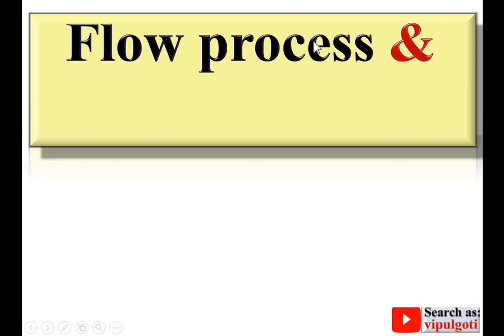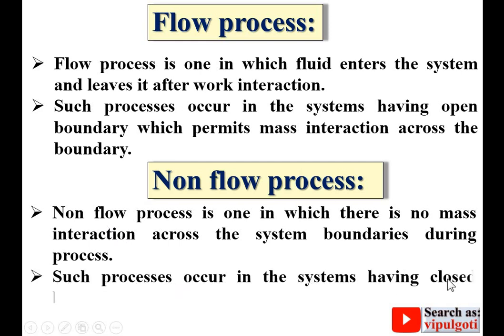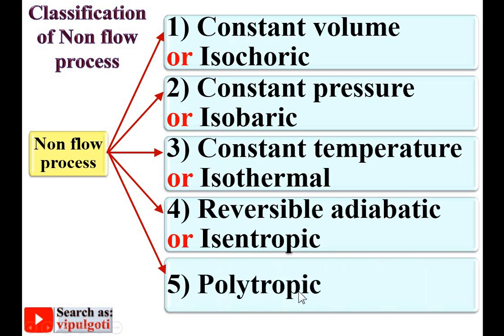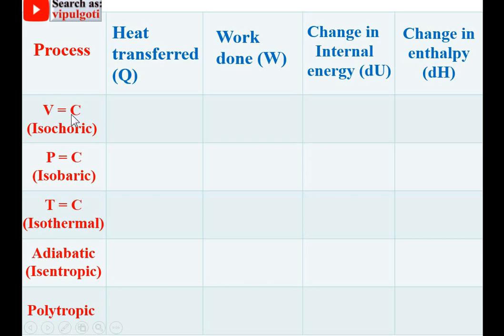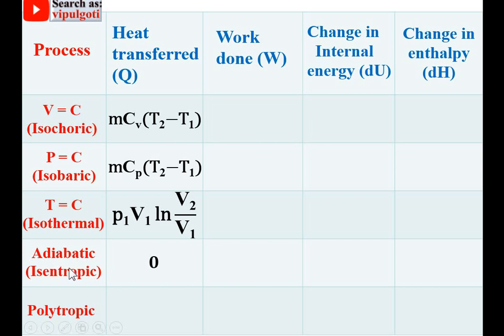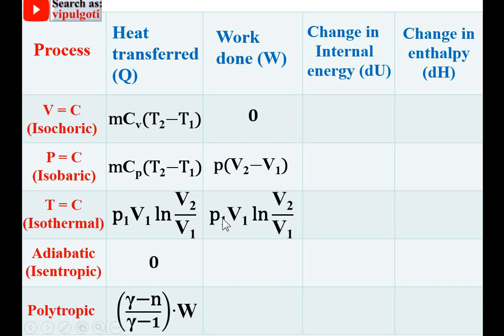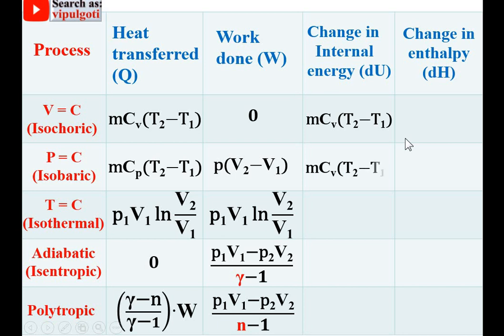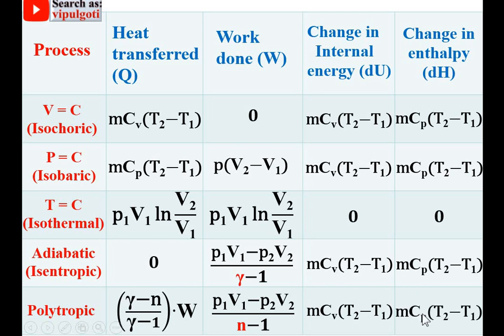Non flow process|imp formulae for problems|gate material|gtu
Superbly prepared short and sweet material for properties of gas
gas law
non flow process
heat transferred
work done
enthalpy change
constant temperature process
internal energy
temperature constant
heat transferred
list of formula
non flow process